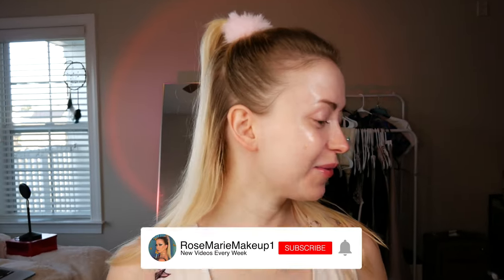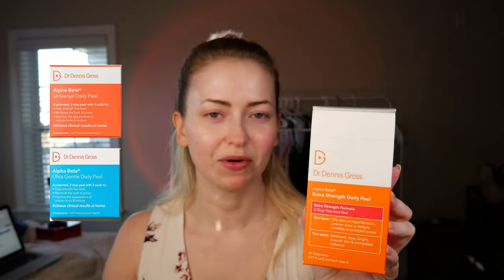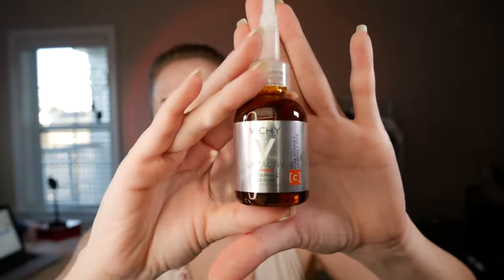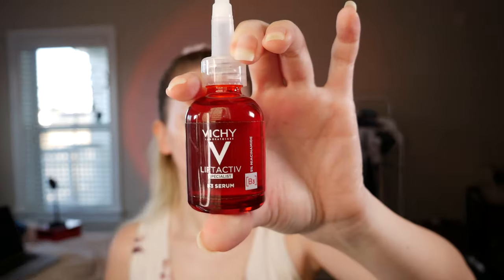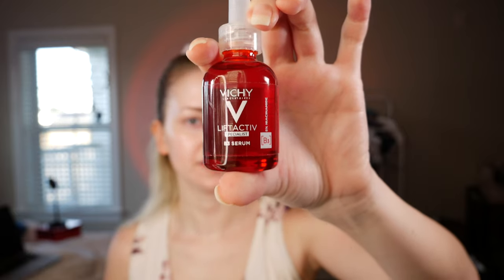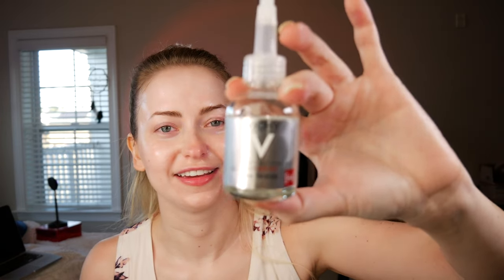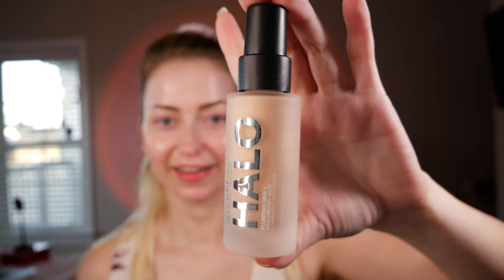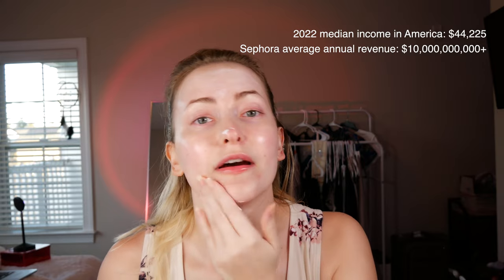THE ONLY GLASS SKIN TUTORIAL YOU NEED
winter blues got you sad AND crusty? i can help with at least one of those things! this glass skin routine will have you glowier than a victoria's secret angel dipped in a vat of hollywood flawless filter. the kids are calling it dolphin skin now, but Free Willy himself could NEVER achieve this level of dewy-glazed-donut-goodness (unless he follows this tutorial of course).

00:00 Introduction
00:20 Dr. Dennis Gross Peels
01:44 Vitamin C
02:23 Glowy Eye Cream
02:58 B3 Serum
03:14 Prep for Hyaluronic Acid
03:37 (LOL) Face mist
04:21 Hyaluronic Acid
04:41 Shiseido Cream
04:54 Lip Treatment
05:05 Plumping Serum
05:16 SPF!!!
05:54 glowy body lotion
Morning Routine by Ghostrifter Official

 • Morning Routine –...